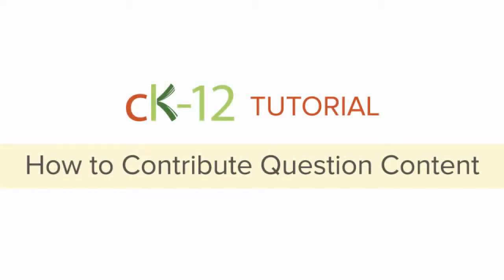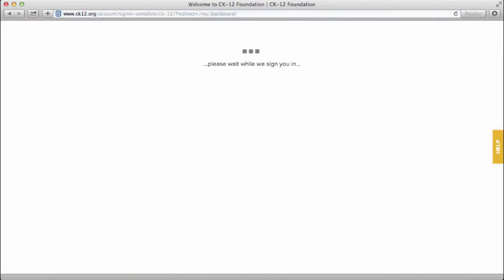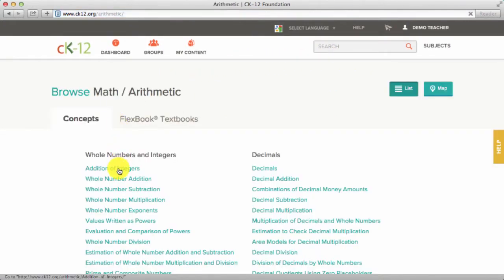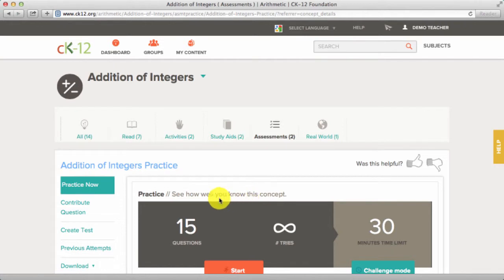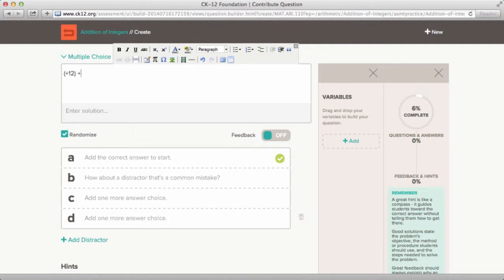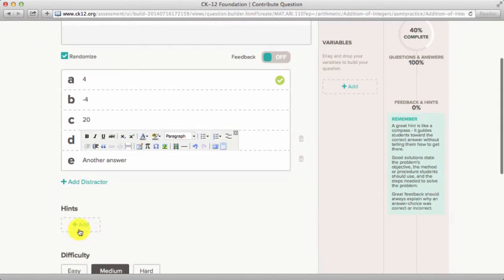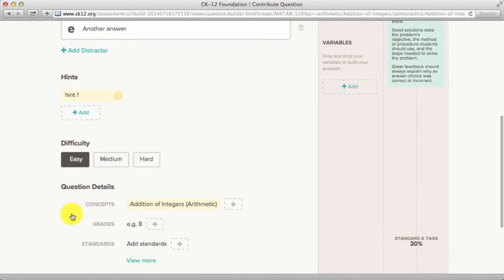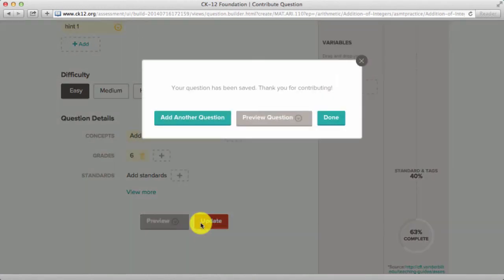CK-12 Tutorial: How to Contribute Question Content